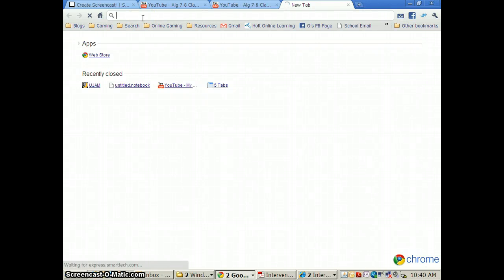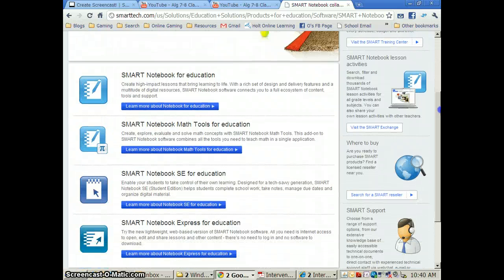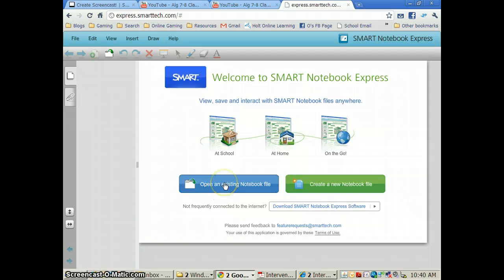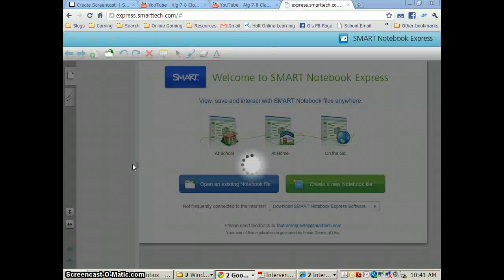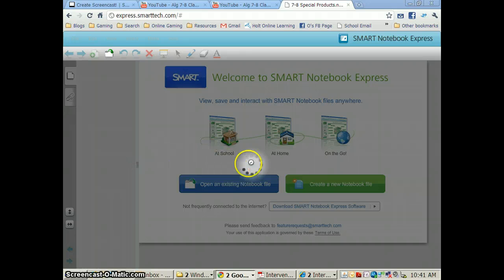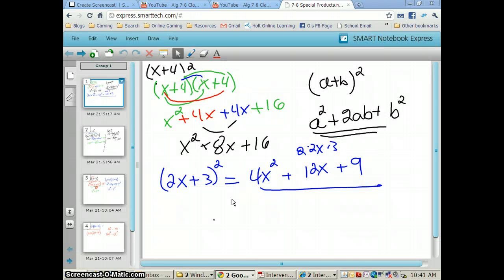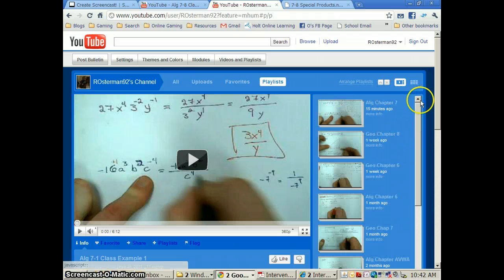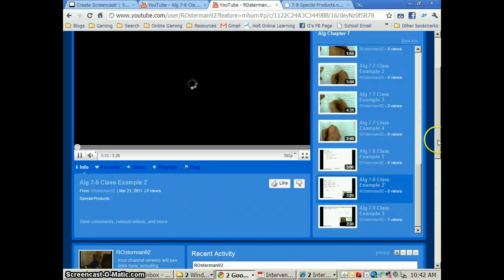Tutorial: Notebook Express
How to open a .notebook file